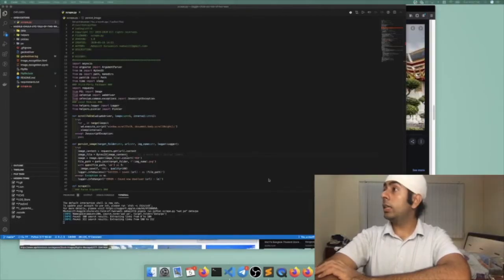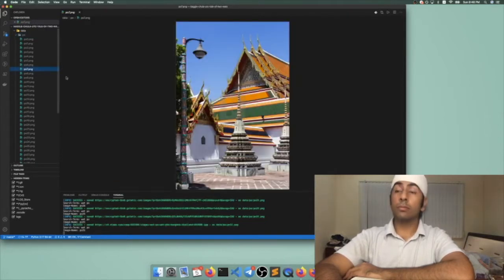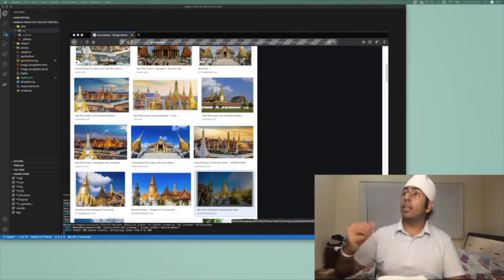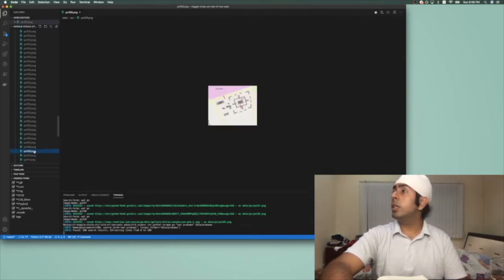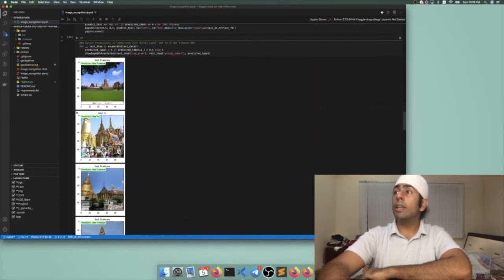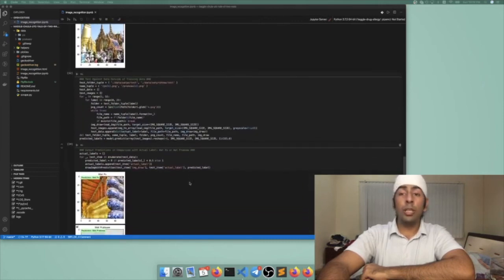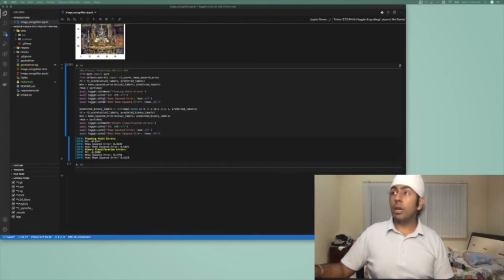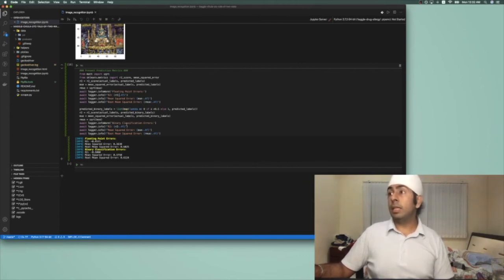How to train your Artificial Intelligence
This is a simple walk-through of a simple machine learning project that I did for a competition. It gives a total beginner a workflow of starting a new Machine Learning project.

Soundtrack: SSIO - Nullkommaneun (DeeTunez Remix)